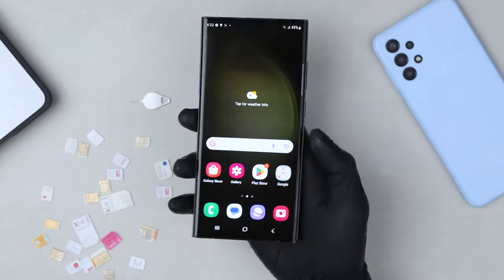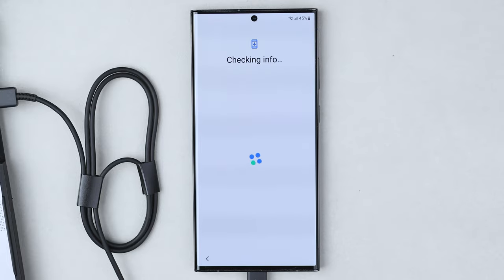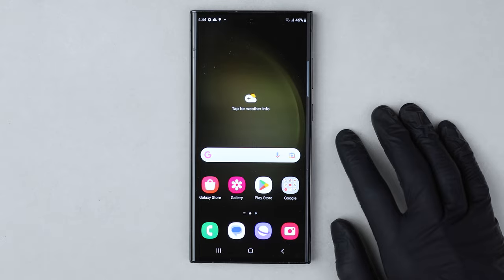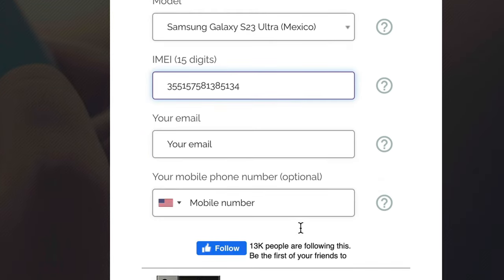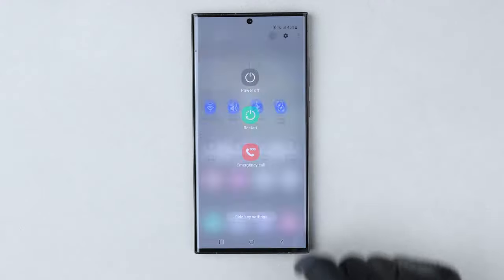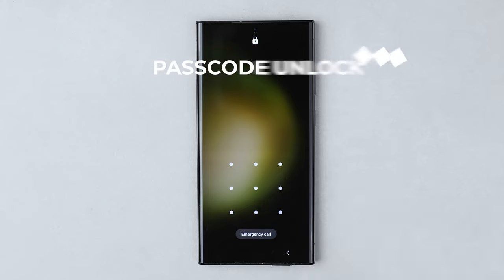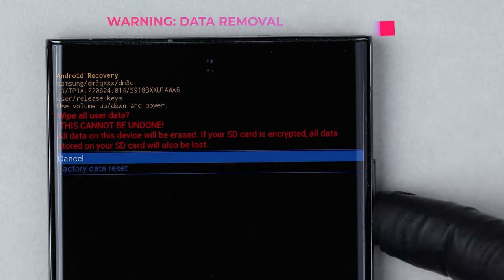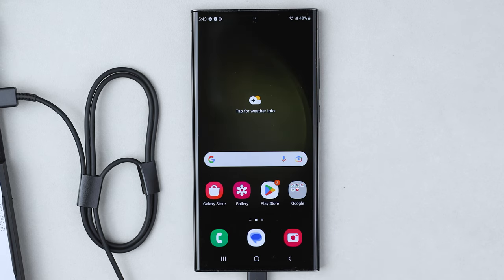Unlock ANY Samsung Galaxy S23 (Ultra) - Password, SIM Unlock & Google Lock Guide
Learn How to Unlock Samsung Galaxy S23 with this tutorial. Unlocking your Samsung Galaxy S23 can be a complicated process, but with this step-by-step tutorial, you can do it quickly and easily! In this video, we'll walk you through the entire process of unlocking your Samsung Galaxy S23

There are three types of unlocks.

2. Unlock A Samsung Galaxy S23 Ultra without a password, This is also known as the Security Unlock or the Passcode Unlock: This is not a bypass. This method is a hard reset to factory settings. Your Samsung Galaxy S23 will be fully restored to factory settings, and you will be able to use it. Ensure that your Samsung Galaxy S23 does not have a google account lock or an FRP lock.

3. The Google Lock or the FRP Lock: Many people buy a 2nd hand phone from eBay or from a friend. Sometimes you might encounter the issue of having a Factory Reset Protection FRP Lock. This tutorial will discuss ethical solutions on how to unlock the google account to remove the factory Reset. We will not discuss any hacking tools or any activity of that kind.

Here is a helpful article how I usually remove the Google locks on my used devices:

Timestamps
00:00 How To Unlock Samsung Galaxy S23 Intro
00:30 3 Types Unlocks
01:07 Network Unlock
02:02 IMEI Number
02:24 Unlocking Tool
03:53 Enter Unlock Code / Activate Unlock
04:19 Unlock App
04:35 Test Tall Phone Unlocked
04:45 Passcode Unlock
05:11 Connect Samsung Galaxy S23 to Computer
05:18 Recovery Mode Galaxy S23
06:03 FRP Lock / Google Account
06:48 Samsung Galaxy S23 Unlocked!